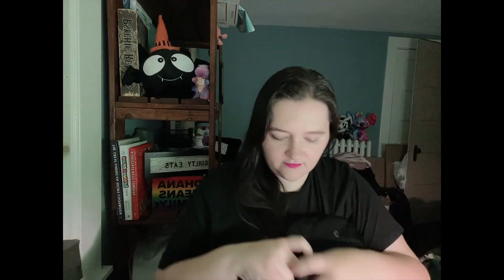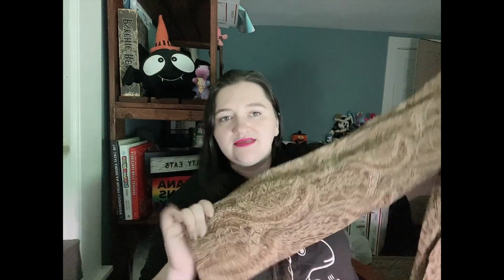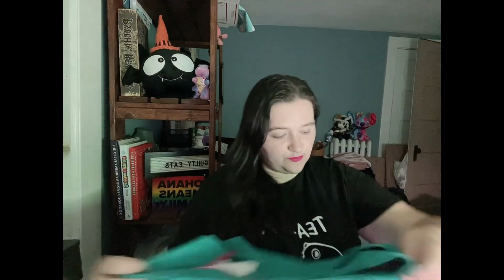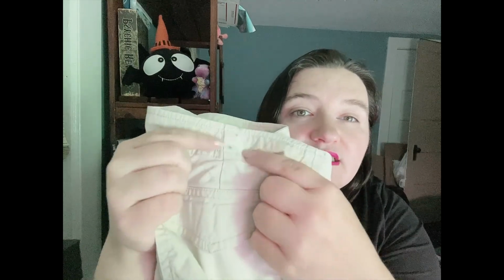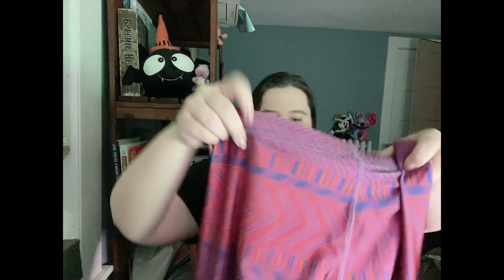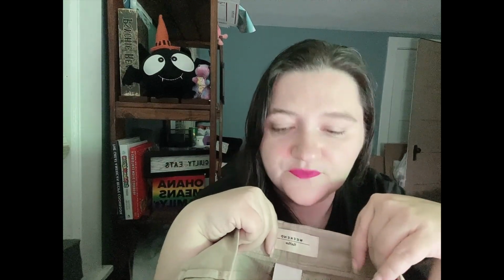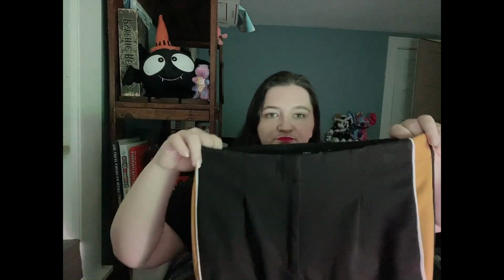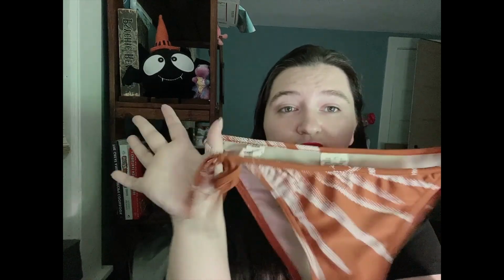ThredUP Bingo Board Sale Haul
Shopping the August Bingo Board Sale on ThredUP. Did you shop any of the summer sales?

If you have never shopped on ThredUP you can get $10 and I can get a $10 credit with my